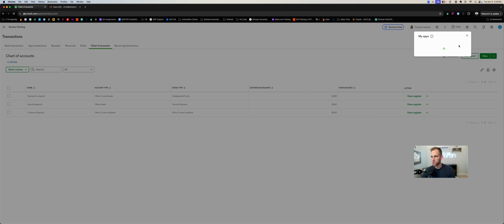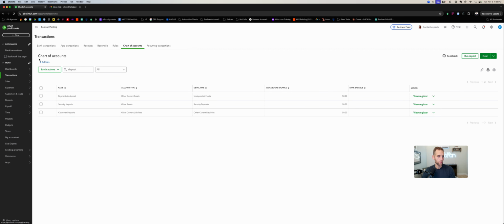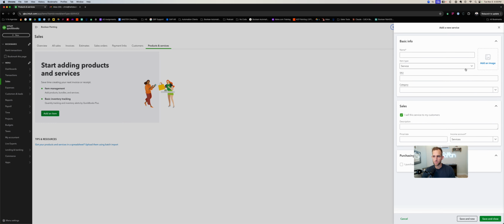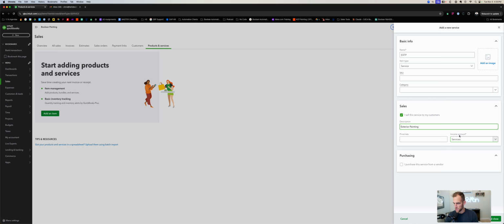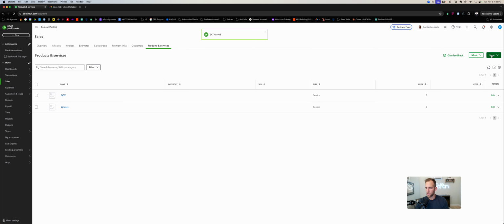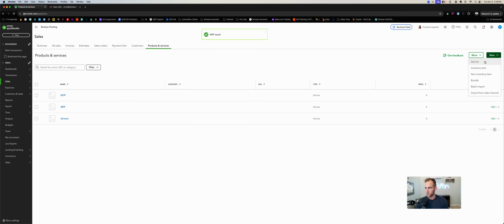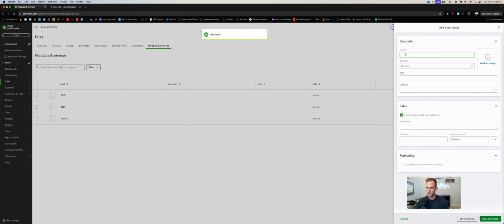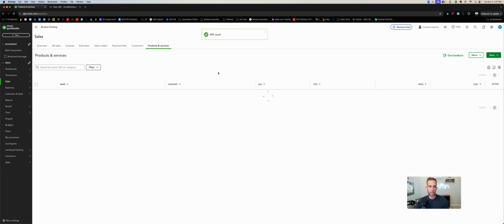4. Creating a Service:Product For Each Project Type and Mapping to Correct Income Account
🧾 How to Set Up Products & Services in QuickBooks (Step-by-Step Guide)

Now that your Chart of Accounts is fully set up, it’s time to connect everything by creating your Products and Services in QuickBooks.

In this video, I’ll walk you through how to:
✅ Review your income accounts (organized by project type)
✅ Confirm your Customer Deposits account is set as a liability
✅ Create service items for each offering (exterior, interior, cabinets, specialty)
✅ Link each product/service to the correct income account
✅ Ensure every sale flows into the right category for accurate reporting

By mapping each service (like exterior or interior painting) to its matching income account, QuickBooks will automatically track your revenue correctly whenever you create invoices. 🎨

💡 Pro tip: This step is key—if your products and accounts aren’t connected properly, your financial reports will be off.

At this point, you’ll have all your services set up and connected, plus your deposit account ready—giving you a solid foundation for invoicing and revenue tracking in QuickBooks.

Timestamps:
0:00 - Introduction to Accounting Setup
0:32 - Navigating to Products and Services
0:46 - Creating Service Items
1:13 - Mapping Services to Income Accounts
1:53 - Setting Up Project Types
3:07 - Finalizing Liability Accounts